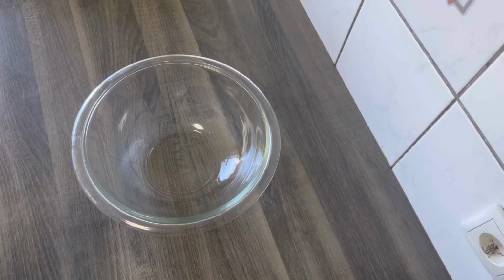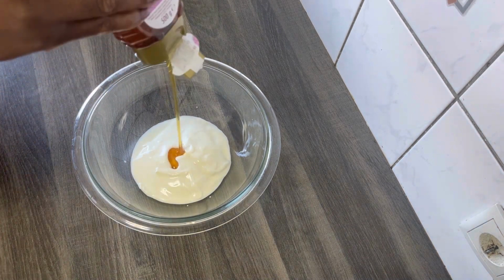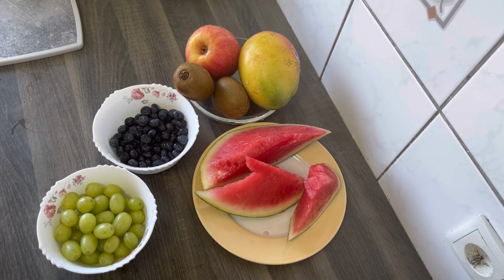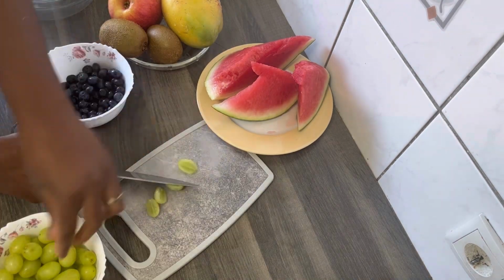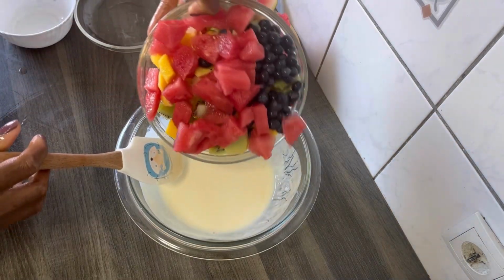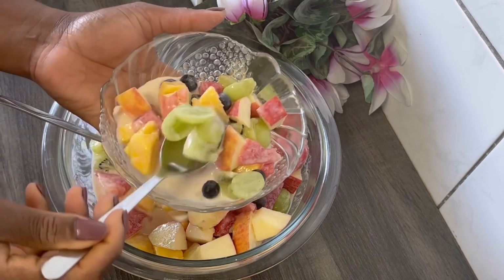Healthy And Creamy Fruit Salad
Hi everyone, this video shows how to make a  healthy and creamy fruit salad,